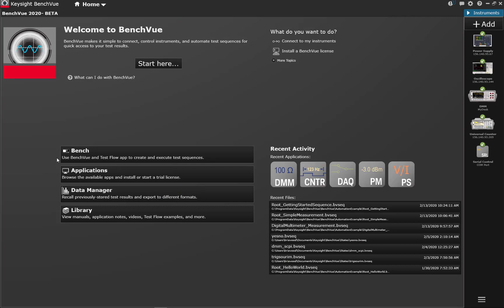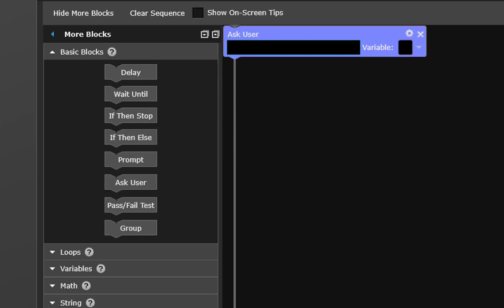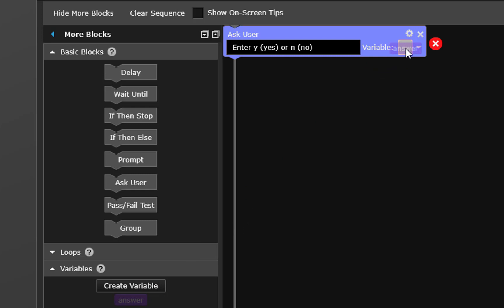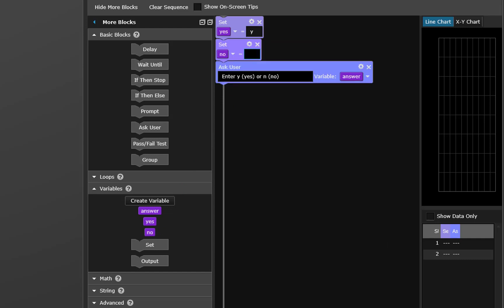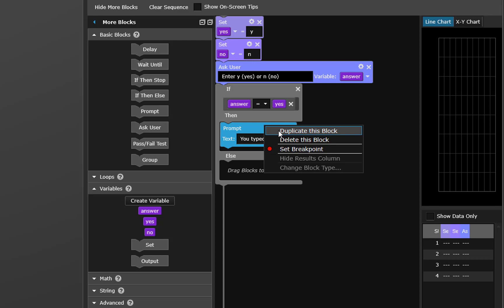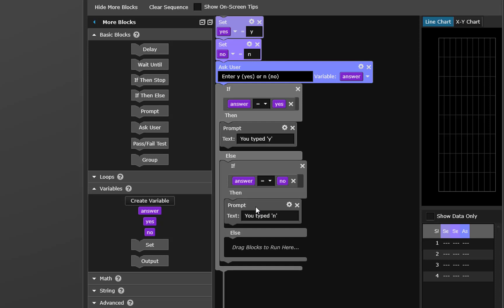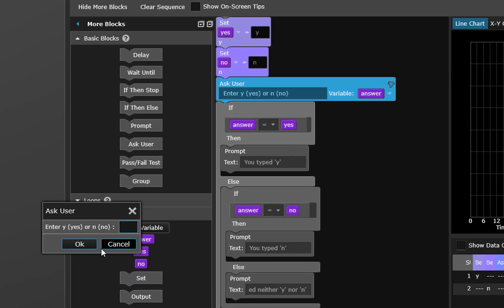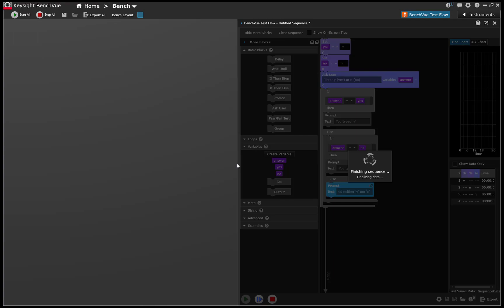Fun with PathWave BenchVue episode #1: Using string variables in Test Flow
First in a series on getting the most out of BenchVue, host Brian Wood explains how to use string variables (such as “Yes” and “No”) to a Test Flow sequence.